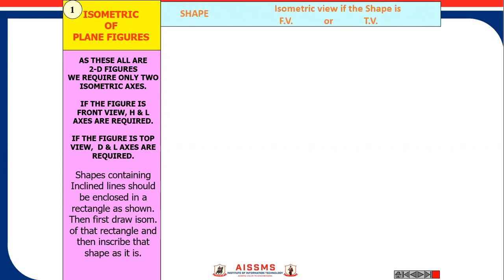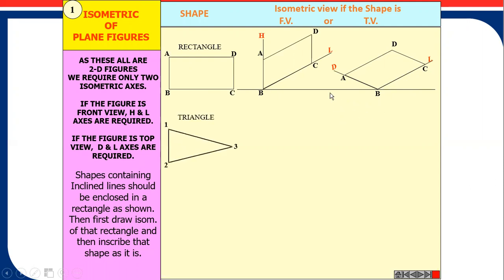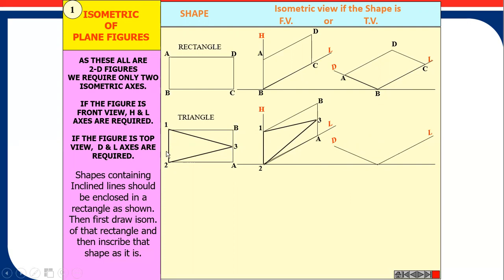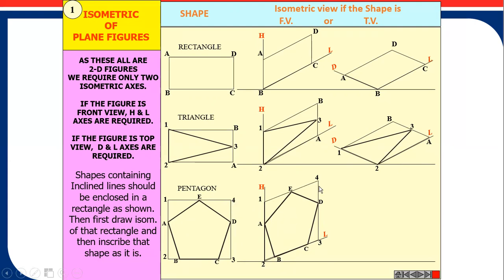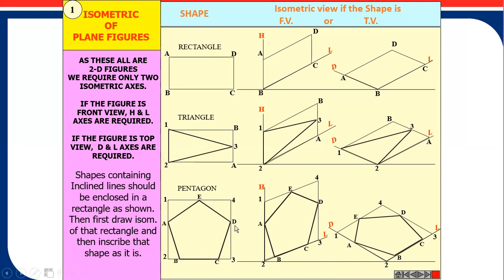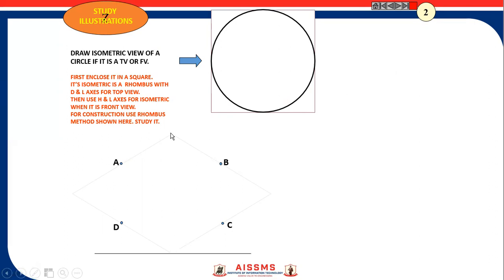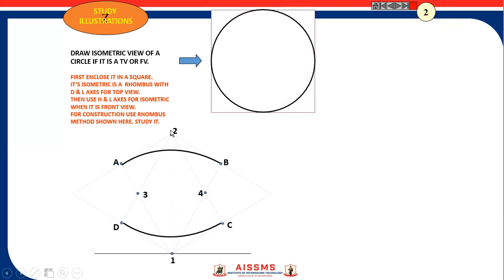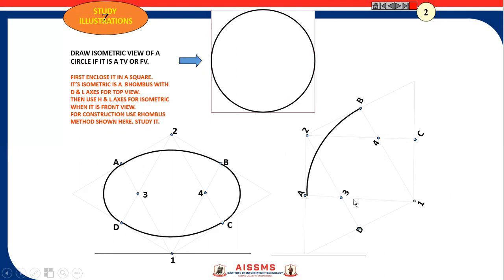Basics of Isometric (Part 2)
Video by:- Prof. Ashish Apate
Subject:- Engineering Graphics
Description:- Basics of Isometric